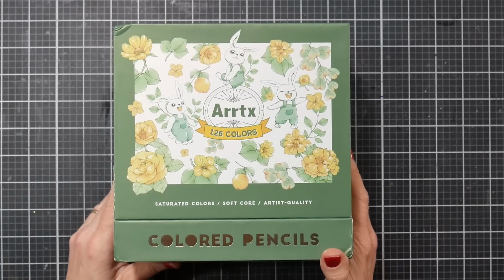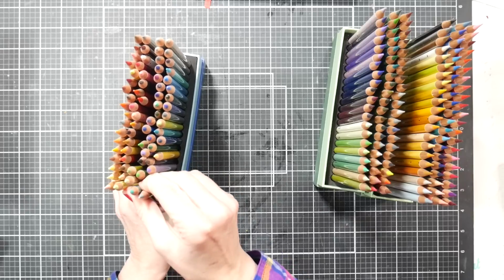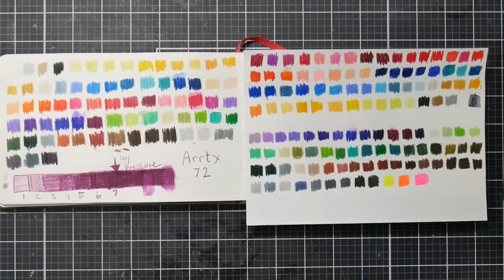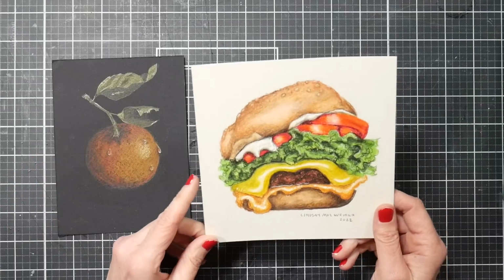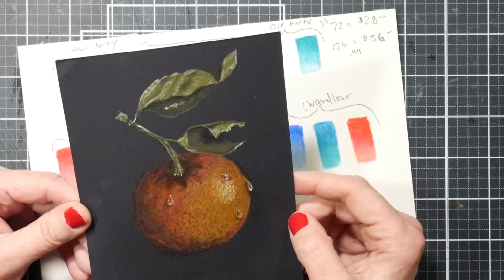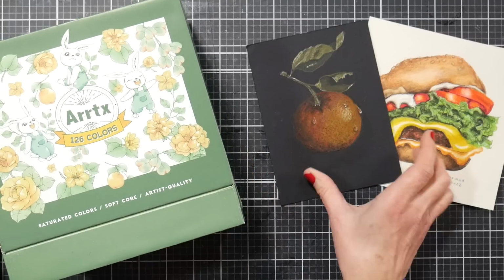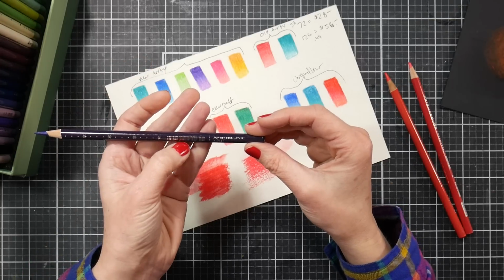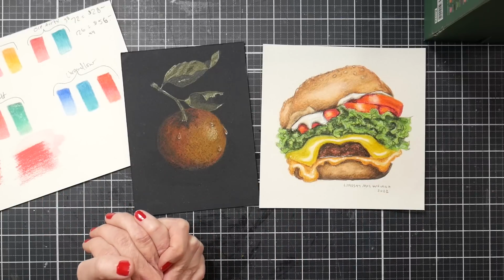New Arrtx 126 Colored Pencils Set Review & Update to the 72 set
Arrtx recently added a larger set of colored pencils to their range of art supplies. Let's see what's new with this 126 set and how it compares to the old 72 sets released earlier this year.
You can find both sets of these on Amazon

What's New:
*Improved storage box: the pencils stay in place with slots for each row, this will keep your pencils upright and in order as you color.
*Better color matching on the barrels (also in the 72 set)
*New midtones added to aid in blending.
*2 yellows have been removed from the line and a blue and purple have been added (same with 72 set)

*Other than that the pencils feel and color the same as before.

Pros:
Soft lead
Price
Sharpens well (no breakage with any pencil in my electric sharpener, I use this one
Nice color selection
Nice storage

Cons:
No open stock availability.
Some colors are very similar (about 12, but since they are not available in open stock it might be good to have extras.)

Other: You might want to put an elastic band around the boxes to prevent spilling the pencils.

Bottom line: I recommend these to artists and crafters on a budget. If you are not worried about lightfastness give them a try. I also think these would be nice for people with arthritis as they don't need much tressure to get a lot of color. I like them.